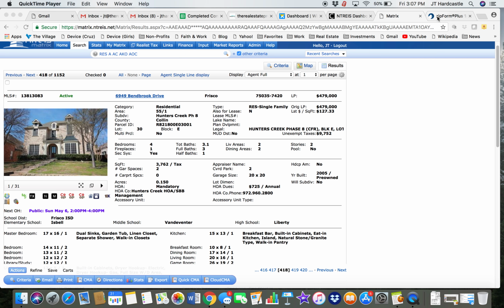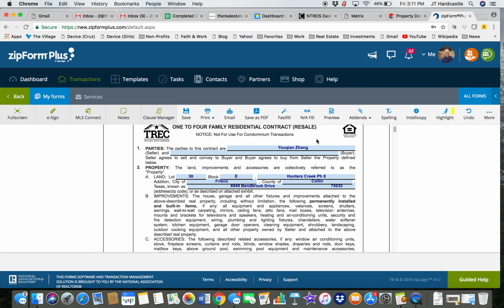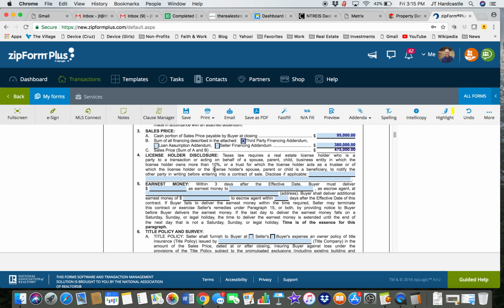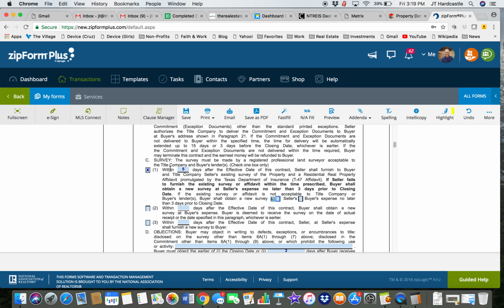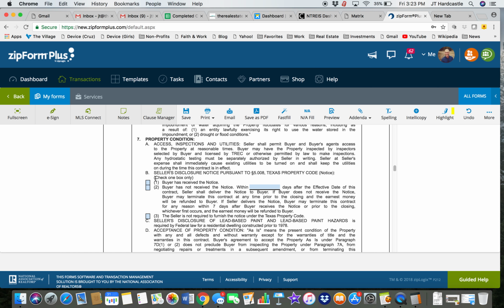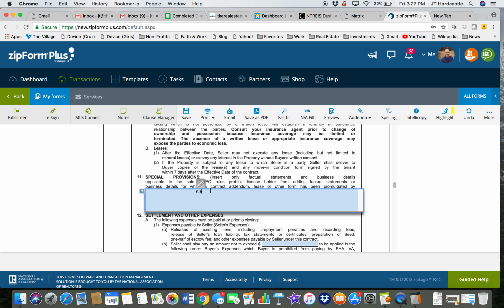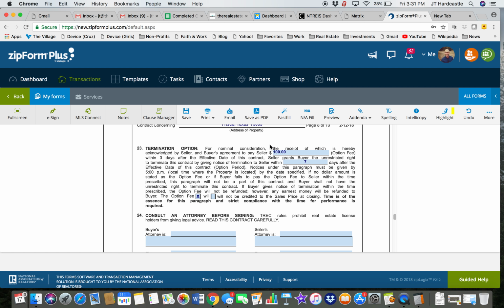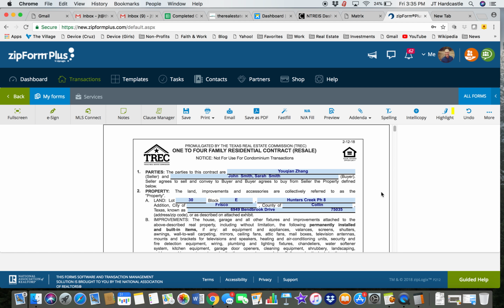How To Fill Out A 1 4 Contract